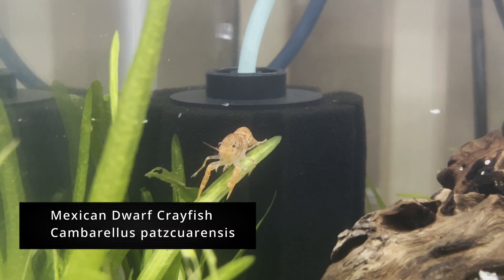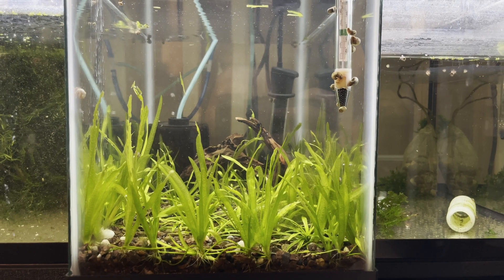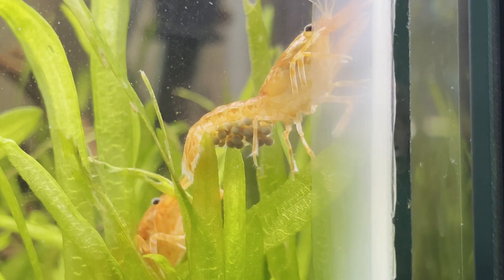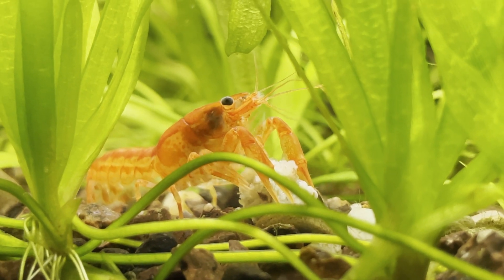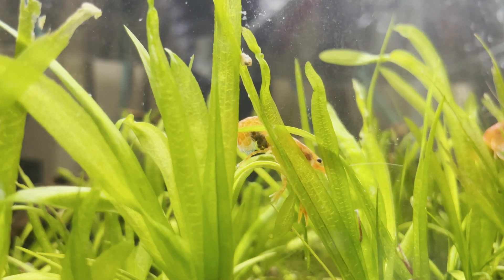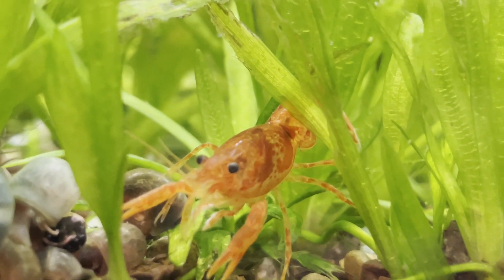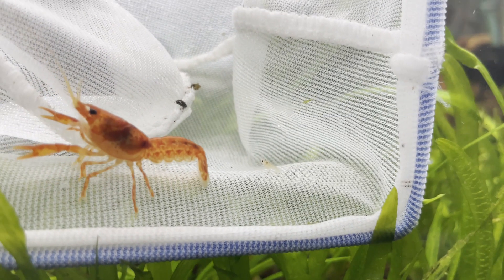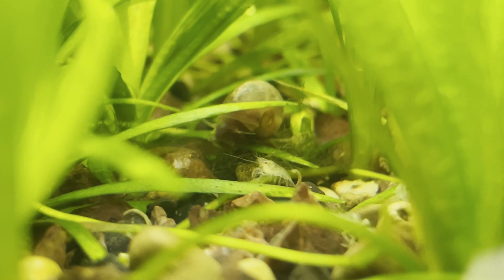Crayfish Babies?? How to Breed Mexican Dwarf Crayfish!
Hello everyone!
In todays video I will be showing you how I bred my Mexican Dwarf Crayfish (Cambarellus patzcuarensis) and raise the baby crayfish step by step!
This method will most likely work for most crayfish species!

Water Parameters:
Ammonia  0 ppm
Nitrie   0 ppm
Nitrate   0 ppm
pH    7.2 pH
KH   6
GH   7
TDS   250-300
Temperature 71° F (22°C)